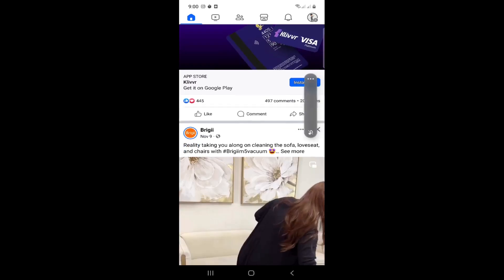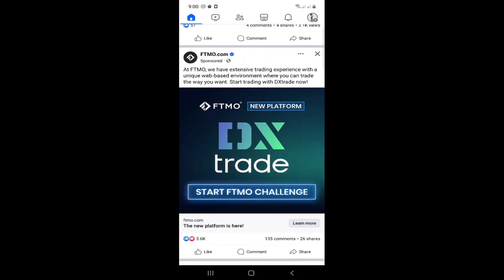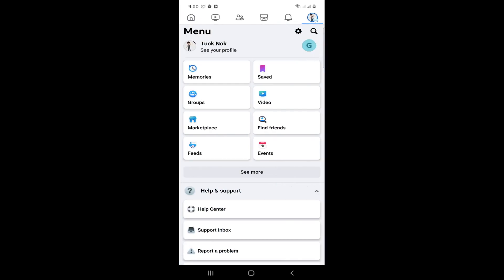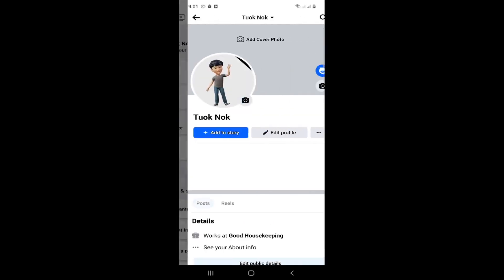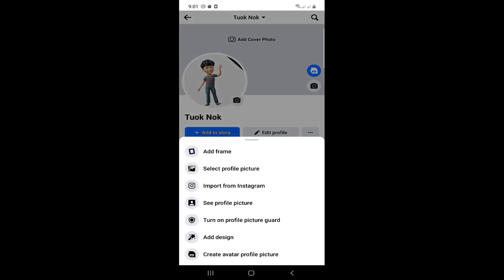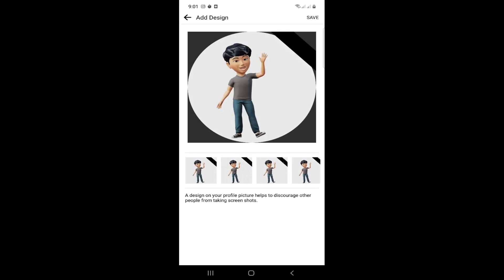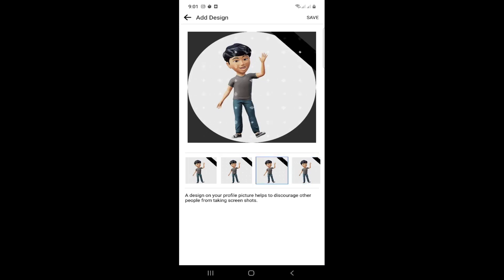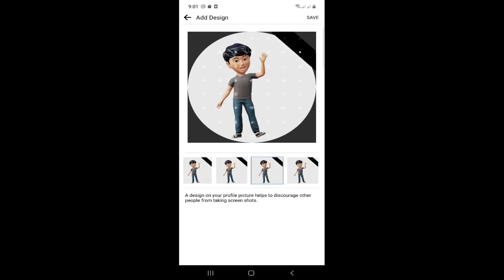How to Add Design on Profile Picture on Facebook